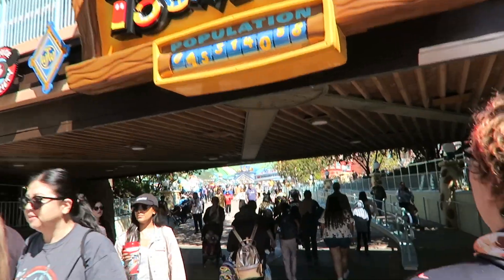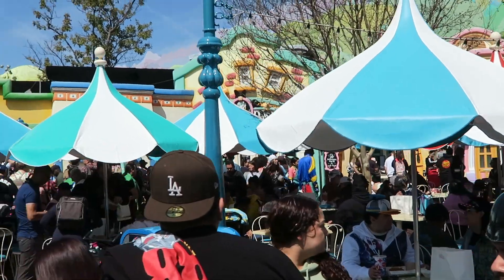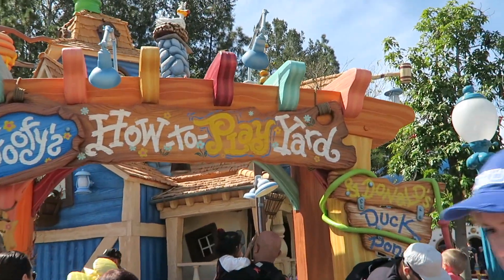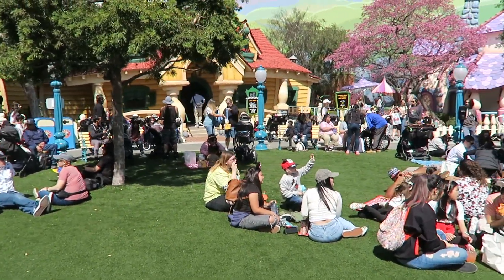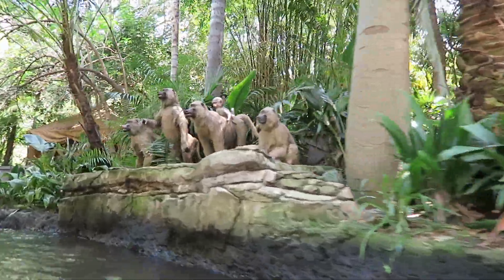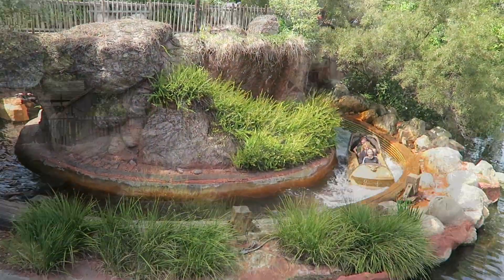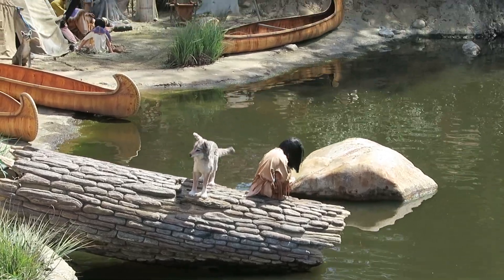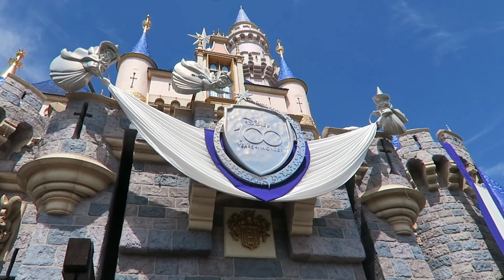Opening of Mickey's Toontown!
Our first time exploring Disneyland's newly reopened Toontown.

0:00 Train
0:36 Toontown
3:08 Jungle Cruise
3:22 Mark Twain, Tiana
3:55 Pinocchio & Outro